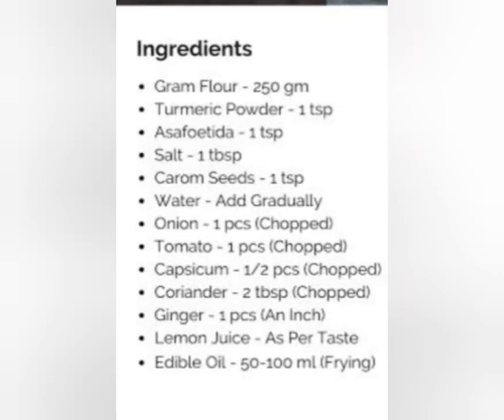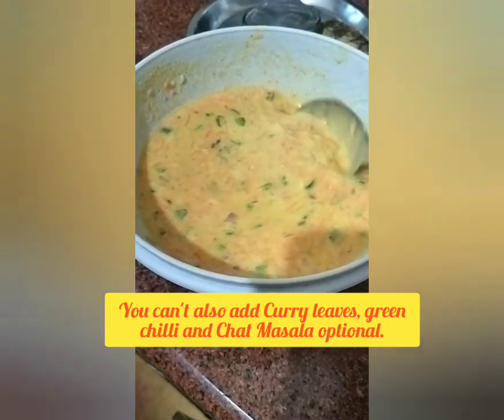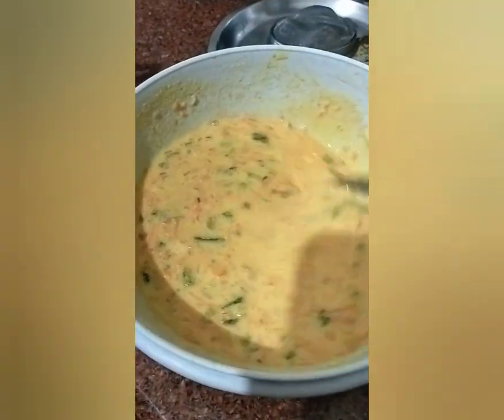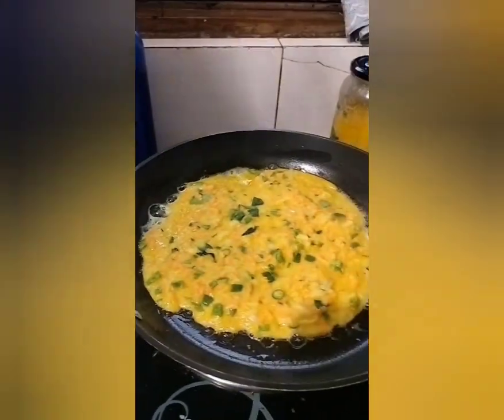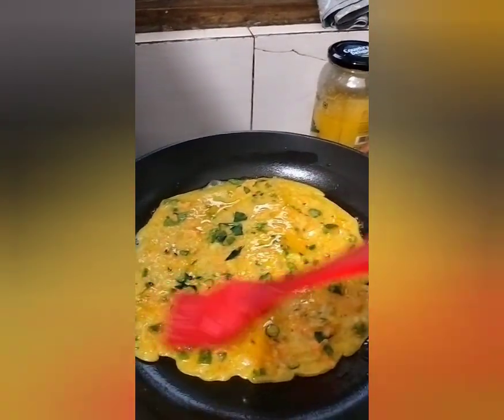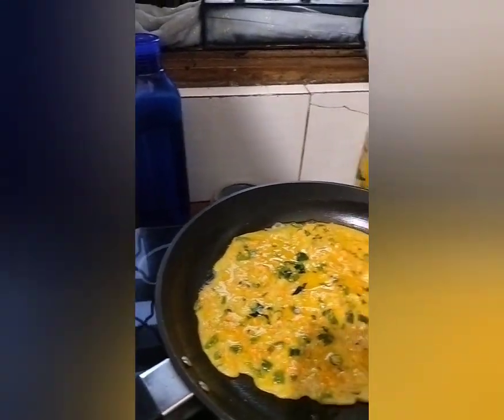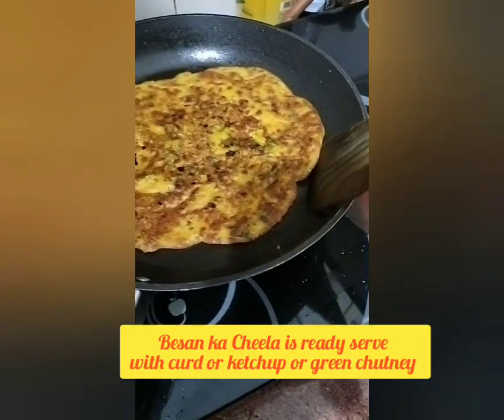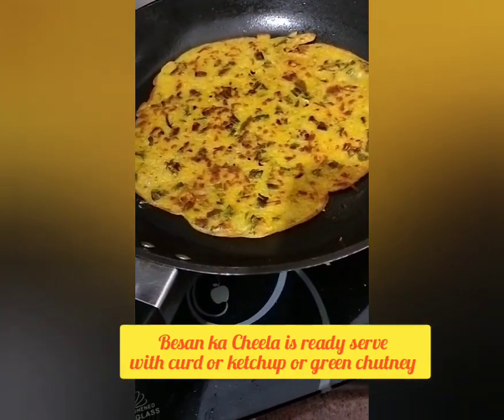How to make Besan Chilla for Kids | Best Breakfast recipe| Vegetable Omlette| Weight loss recipe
Besan Chilla or Besan Cheela recipe is an easy and healthy Indian savory pancake made from besan (gram flour), onion, tomato, spices, and herbs. Perfect for breakfast or brunch. It can be served along with chutneys or pickles.

Ingredients have already been shared in the video.

How to Make Besan Ka Cheela

1.Mix all the ingredients, except oil, to a thick pouring consistency, adding the water a little at a time.
2.Leave to rest for 6-7 minutes.
3.Heat a tbsp or so of oil in a frying pan, then pour it off into a container.
4.Keeping the heat high pour some batter in the center of the pan, spreading it out a little.
5.Lower the heat and let cook till the edges brown a little and can be lifted easily.
6.Dribble a little oil around it, turning the pan so the oil goes under the cheela.
7.Flip it over to cook slightly on the other side and before serving it hot with a green chutney.